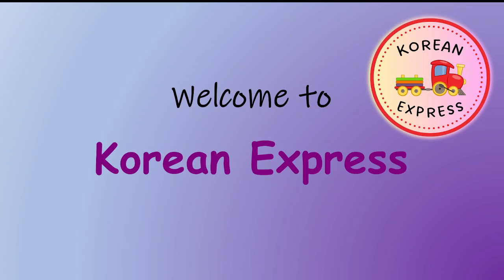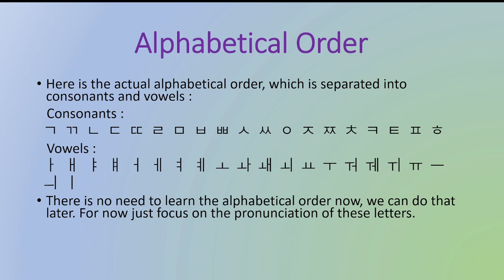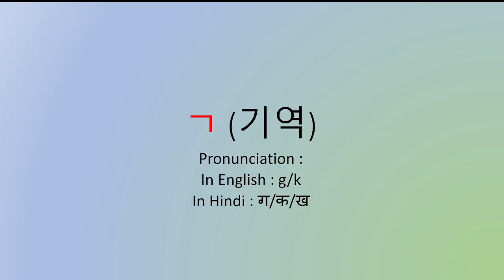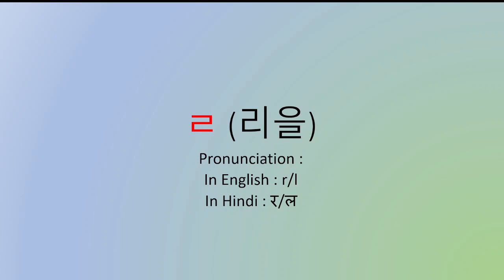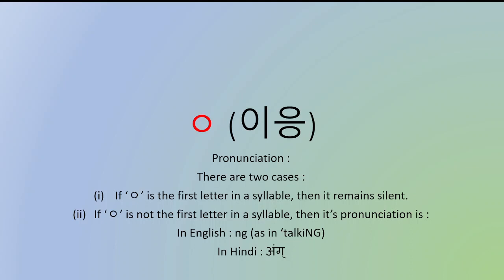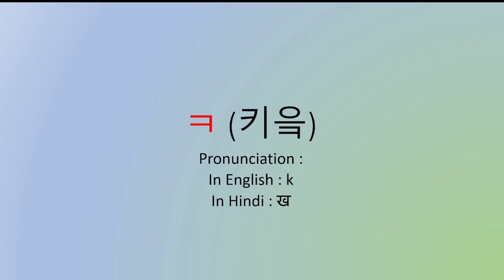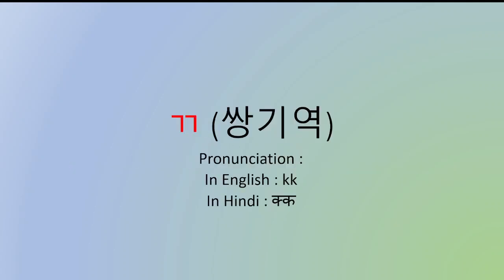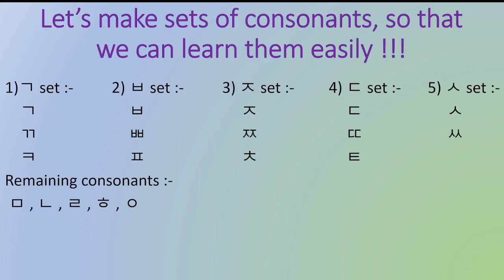Introduction to Hangul | Learn Korean Consonants in English & Hindi | Korean Alphabets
Welcome to Korean Express !!!

This video will provide you with an introduction to Hangul (한글) and you'll learn Korean consonants.
From this video you can start learning Korean from the beginner level.
Learn how to write and speak Korean consonants in just 5 minutes.

0:00 Introduction
0:39 Introduction to Hangul(한글)
1:04 Alphabetical order of Korean consonants & vowels
1:25 Korean Consonants
3:55 Korean Double Consonants
4:32 Quick Revision of Korean Consonants